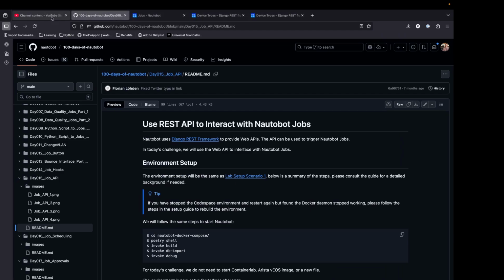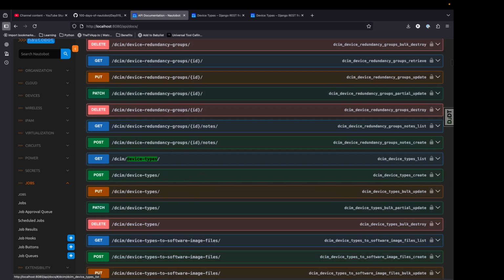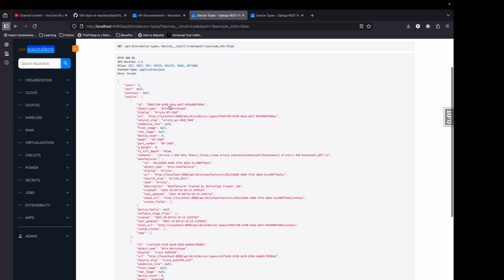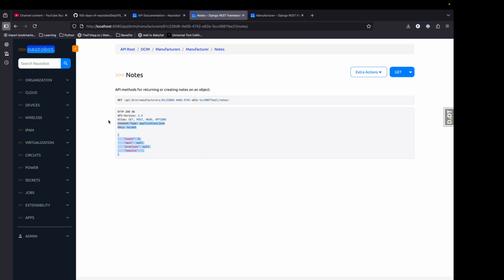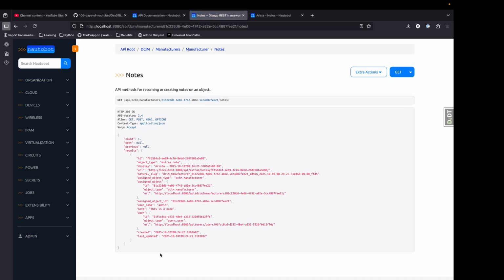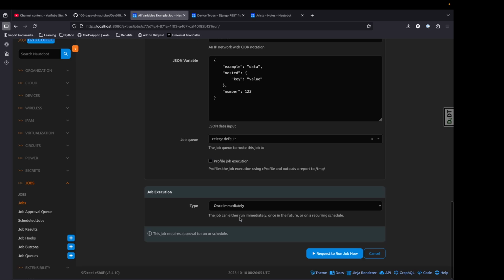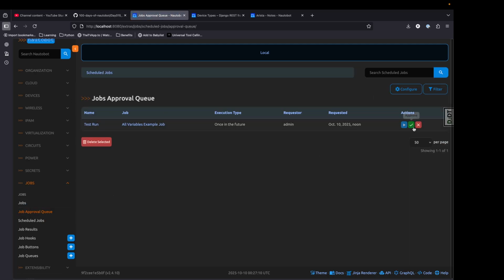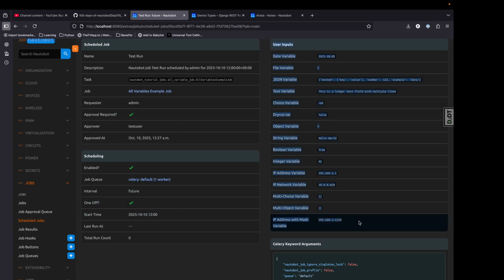100 Days of Nautobot – Day 7 | REST API, Job Scheduling & Approvals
In Day 7, we explore how to interact with Nautobot Jobs through its REST API powered by Django REST Framework. You’ll learn how to trigger, schedule, and manage Jobs directly via API calls—no UI required.

We’ll also cover Job Scheduling, which lets you automate recurring tasks just like a cron job, and Job Approvals, a powerful way to enforce review and control before execution.

By the end of this video, you’ll know how to:

Trigger and monitor Jobs using the REST API

Schedule Jobs for automated execution

Configure Job Approvals for controlled automation

🚀 Continue your 100 Days of Nautobot journey with Day 7!